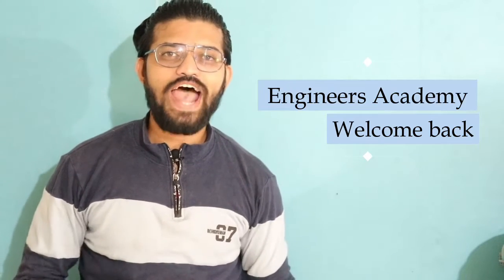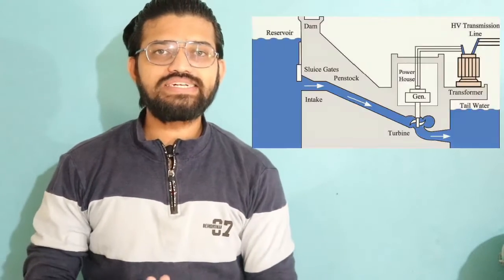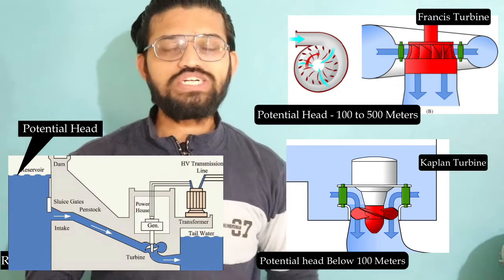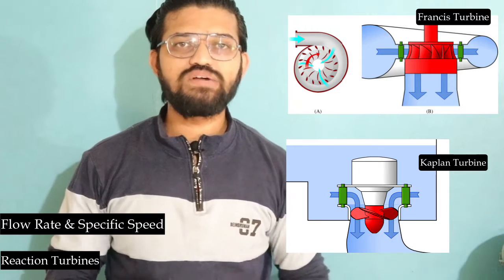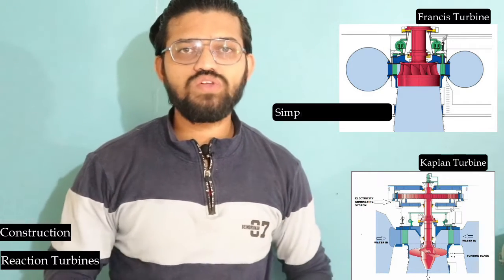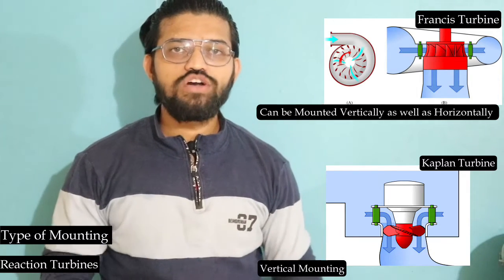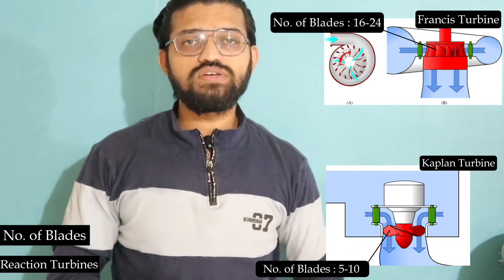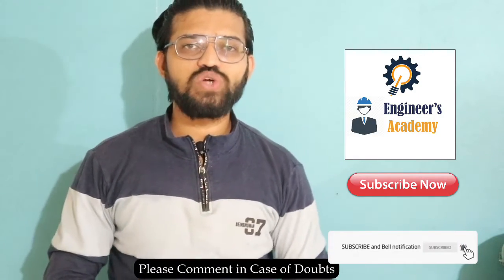Difference Between Francis & Kaplan Turbine.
In this video we will learn the Difference between Two Reaction type Turbine i.e. Francis Turbine & Kaplan Turbine.